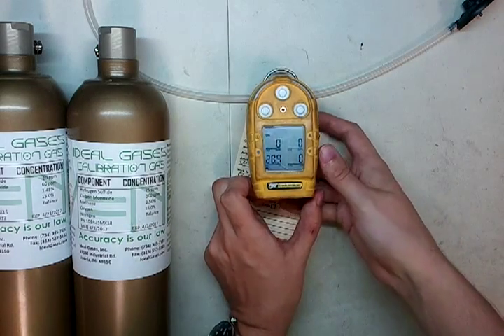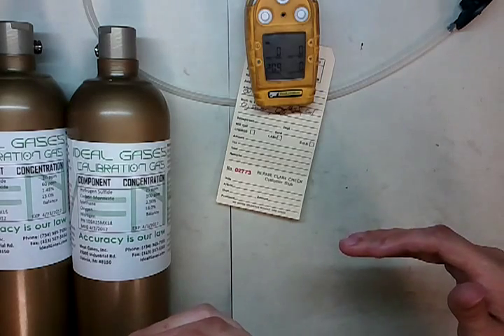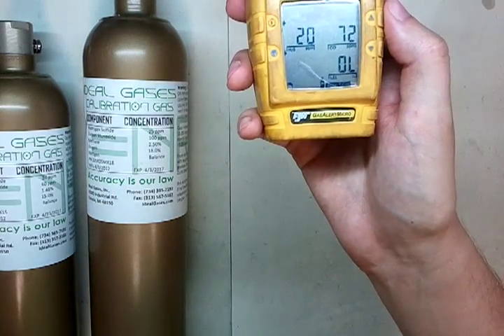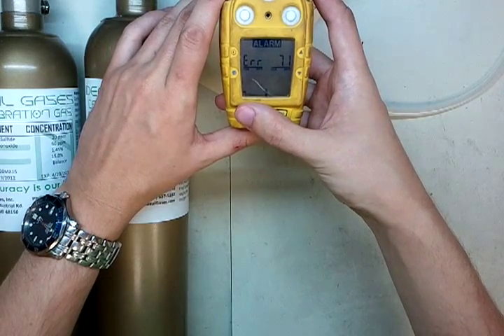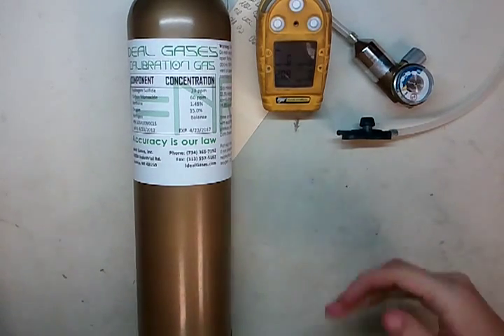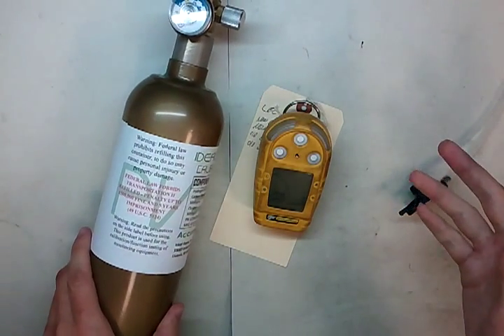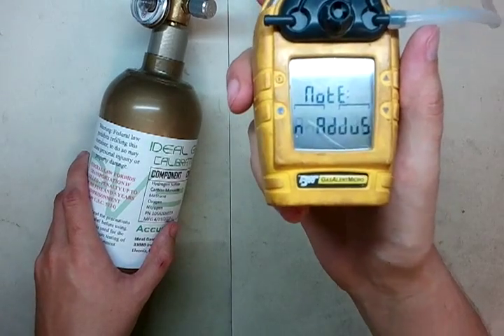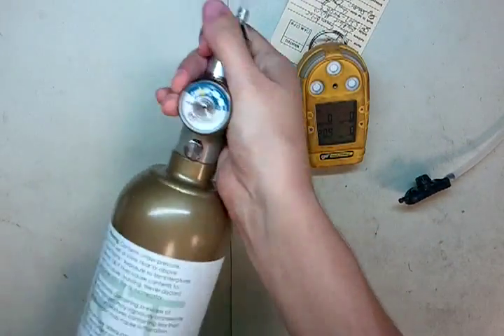New Gas Sensor Failing Calibration - How To Fix It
Well, I wrote this once before and Youtube failed to save the 6 paragraphs I wrote.  So I'm doing this simplified now:

If you've just installed a new sensor, and it is reading way too high and won't calibrate, this principle should fix your calibration.